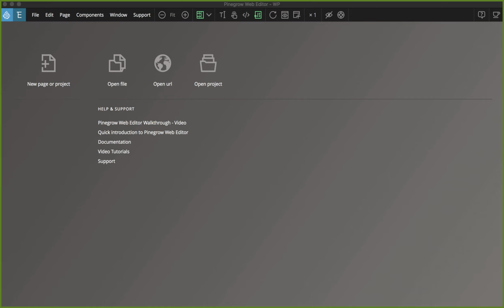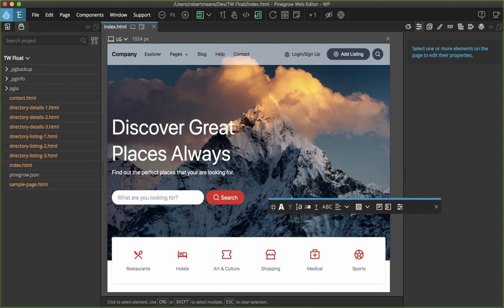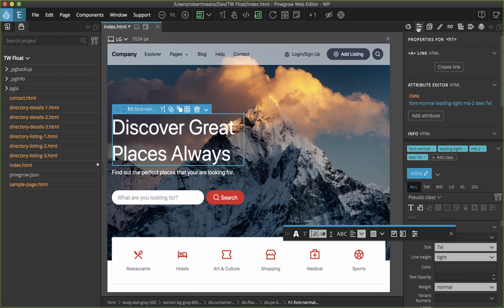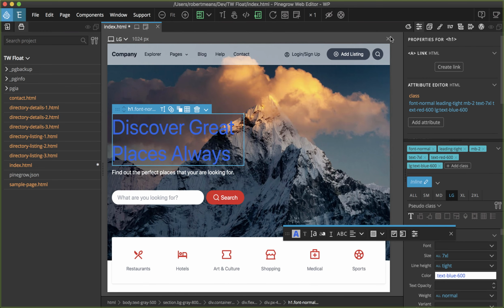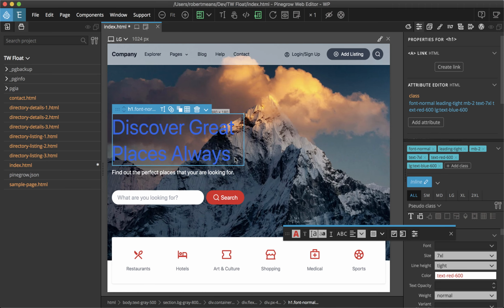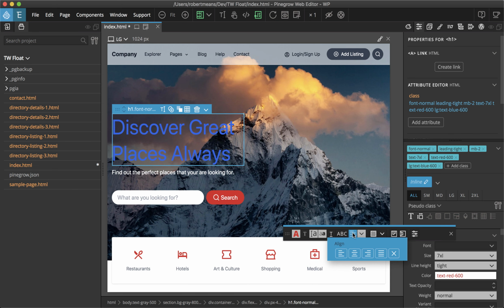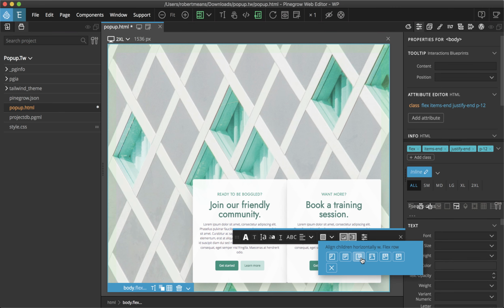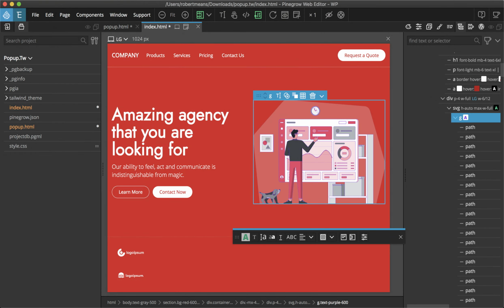Pinegrow Floating Tools for Tailwind CSS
This video explores the Pinegrow Floating Tools panel for Tailwind CSS. It covers all of the different styling tools that are right at your fingertips on the Page View in this first-in-class visual editor.